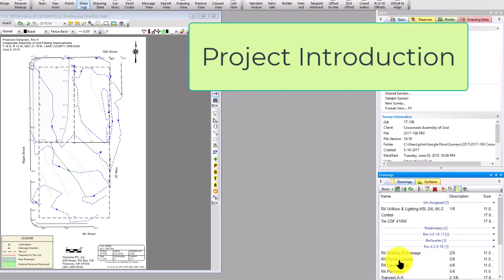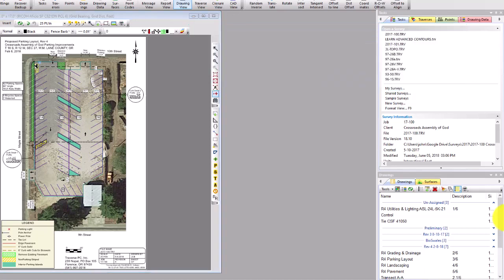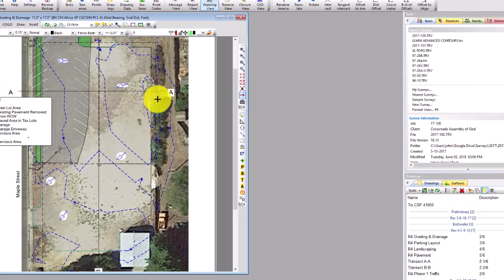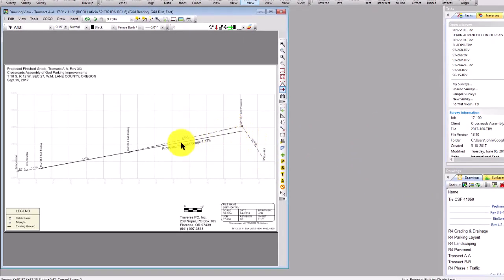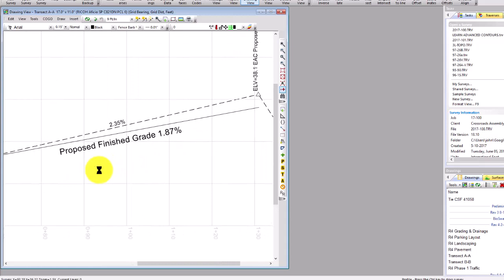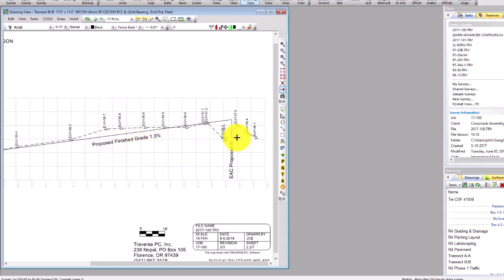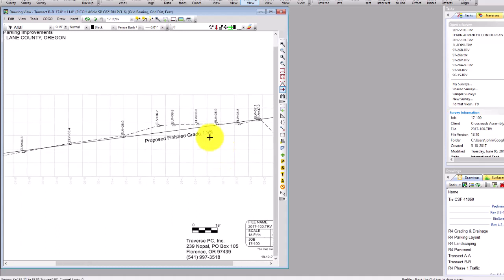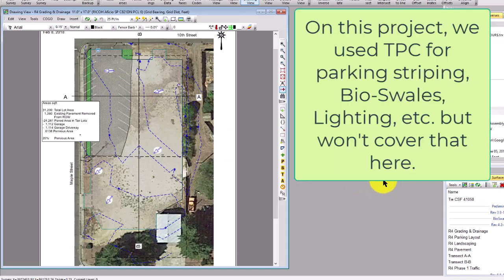Creating Transects From a Surface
We create transects (profiles) both East-West and North-South from the existing ground surface